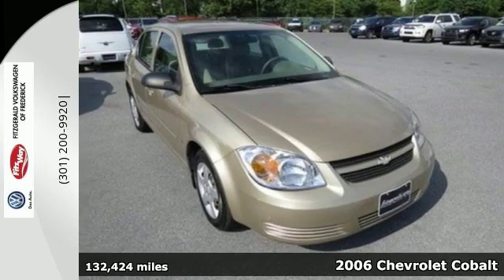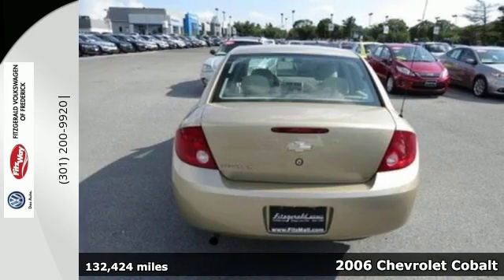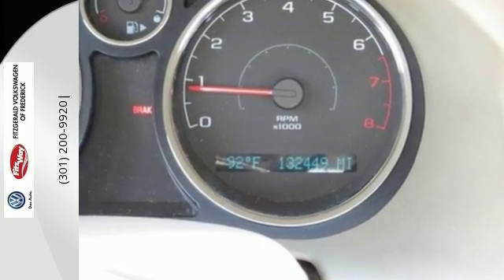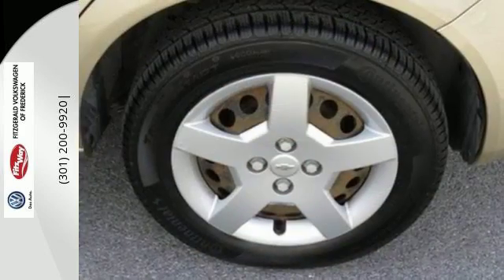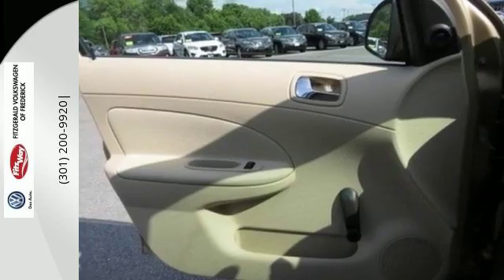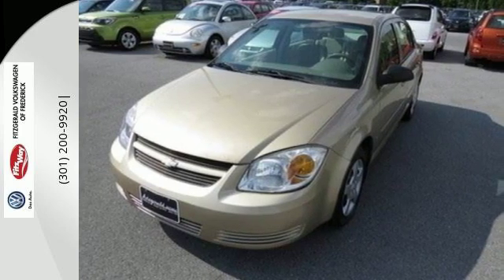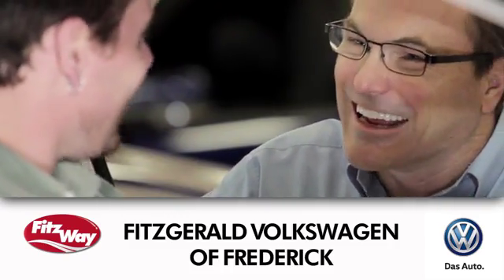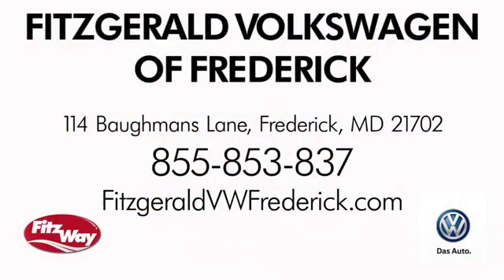Used 2006 Chevrolet Cobalt Gaithersburg MD Frederick, MD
Year: 2006
Make: Chevrolet
Model: Cobalt
Trim: LS
Engine: 4 Cyl - 2.2L
Transmission: other
Interior: Beige
Mileage: 132424
Stock #: 6178546B
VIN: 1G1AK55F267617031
Fitzgerald Buyer Protection Plan (Optional), Fitzgerald Lifetime Loaner Car Program (Optional), FitzWay Value Used, Maryland State Inspection

Address:
114 Baughmans Lane